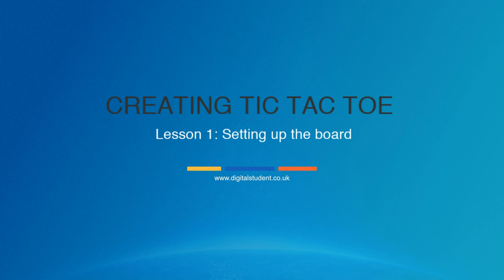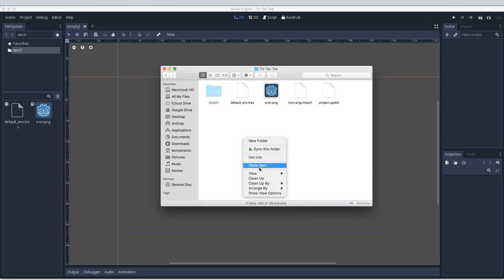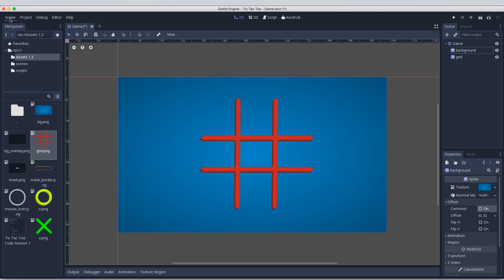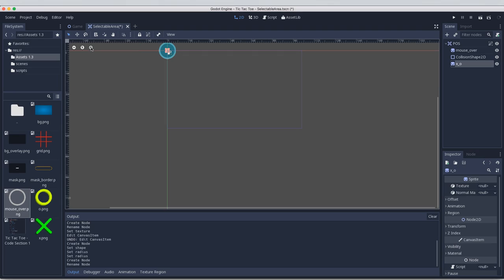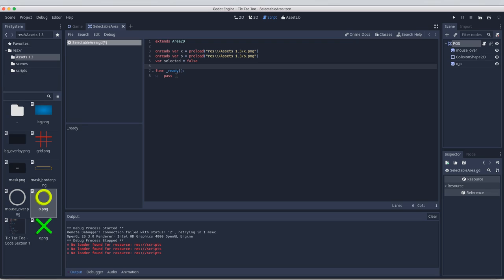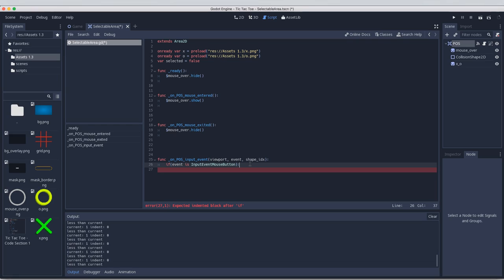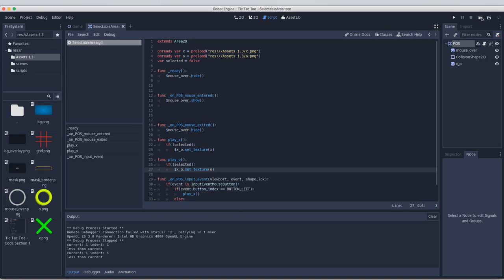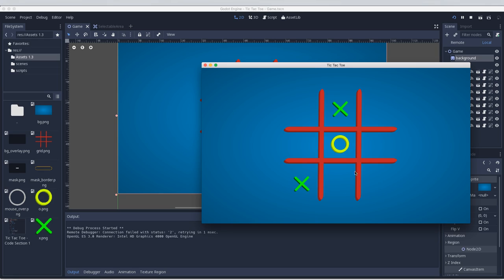Building Tic Tac Toe with Godot - Lesson 1 (Amazing)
For this tutorial, we are creating a Tic Tac Toe Game. This tutorial was originally created by the amazing 'AngelCrew Studios'
and all assets can be found at this link.

I have recreated so my students can have an explanation as to why the game is built in this way. This is by far the best way to create a Tic Tack Toe (O and X) game in GoDot.

Created by Ken Cameron - digitalstudent.co.uk